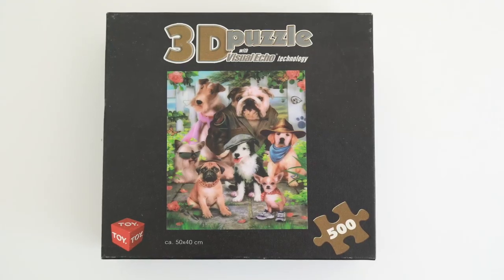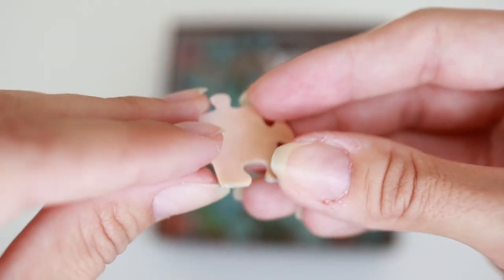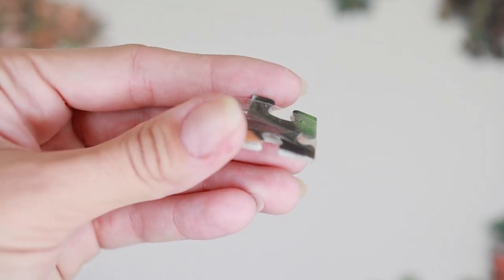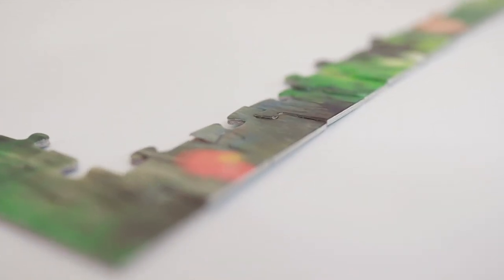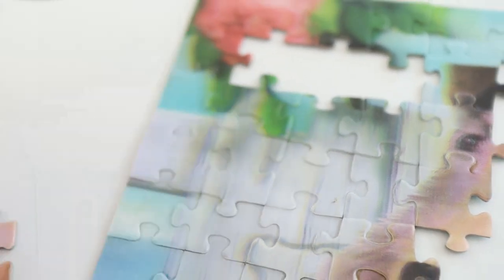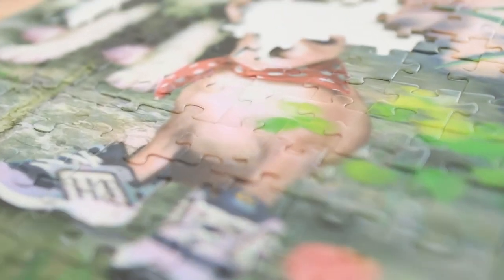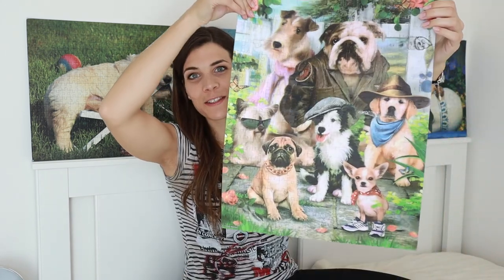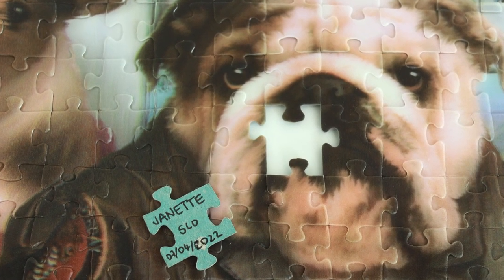Doing a puzzle with 3D EFFECT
This charity shop puzzle has a 3D picture effect. It's a fun puzzle to do, but it does have its own difficulties because of the way the picture moves as you're trying to put it together.

Brand: Toy.
Title: Dog Family
Artist: Howard Robinson
Piece count: 500